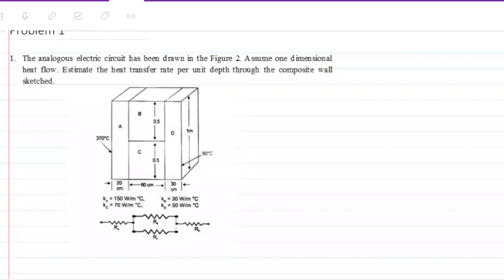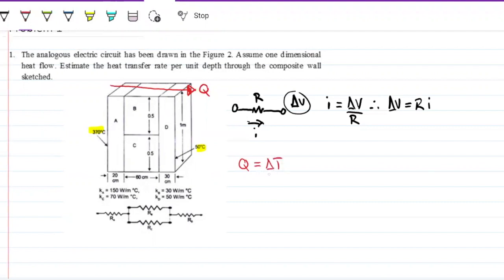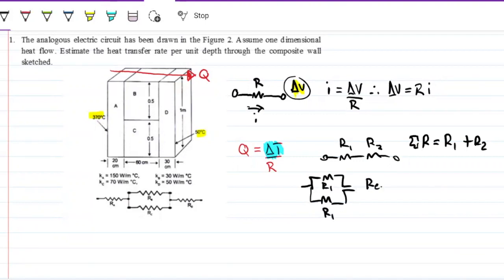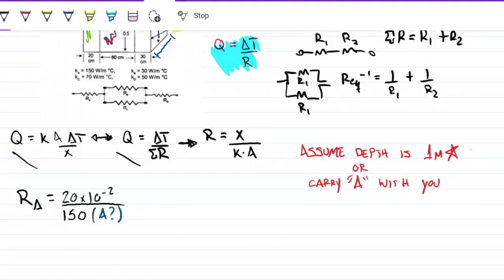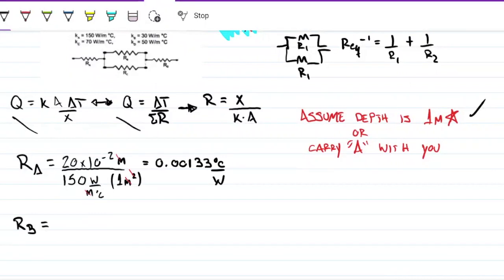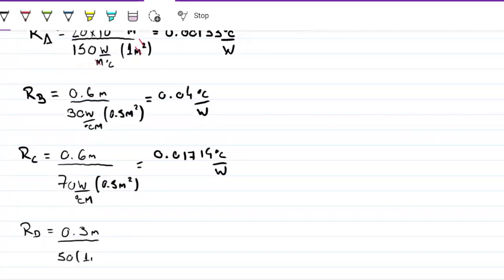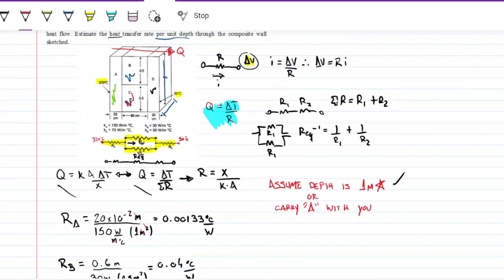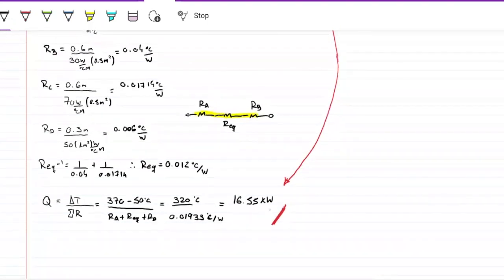One-dimension Conduction - Electric Circuit Analogy - Heat and Mass Transfer - W3Q1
Assume one dimensional heat flow and estimate the heat transfer rate per unit depth in the composite wall sketched.

Answer: 16.65 kW